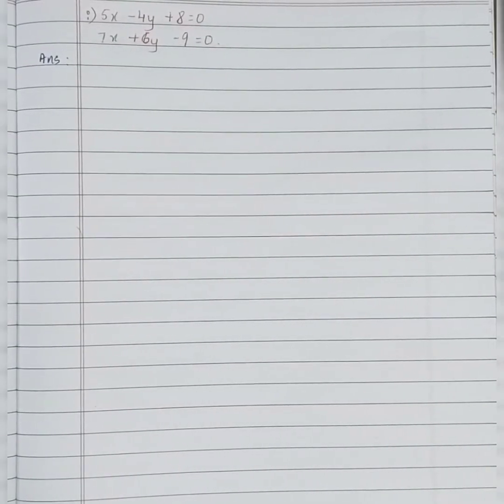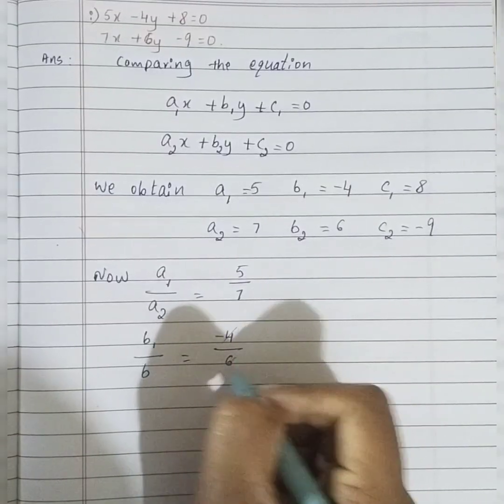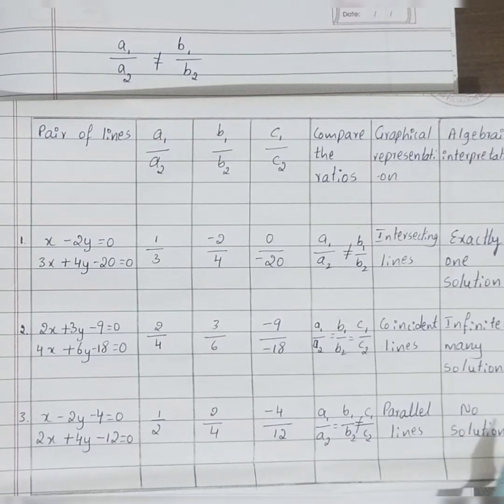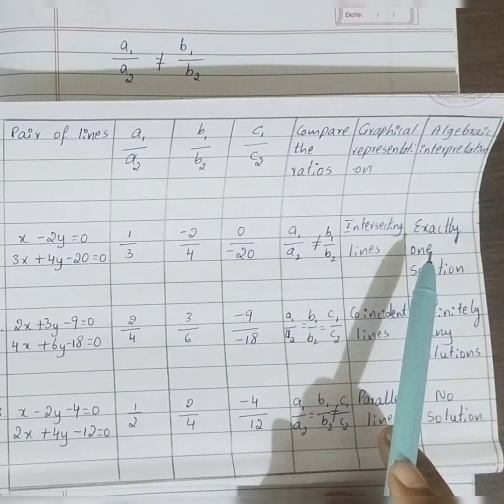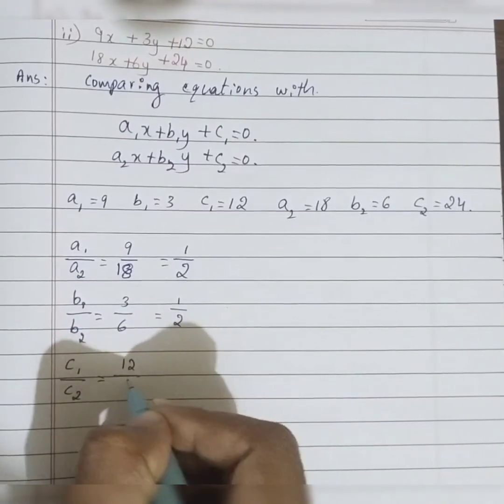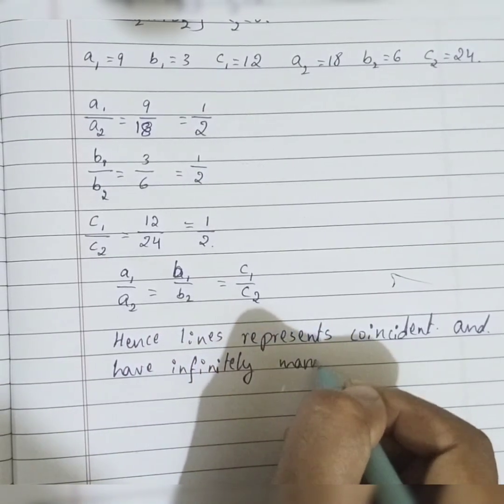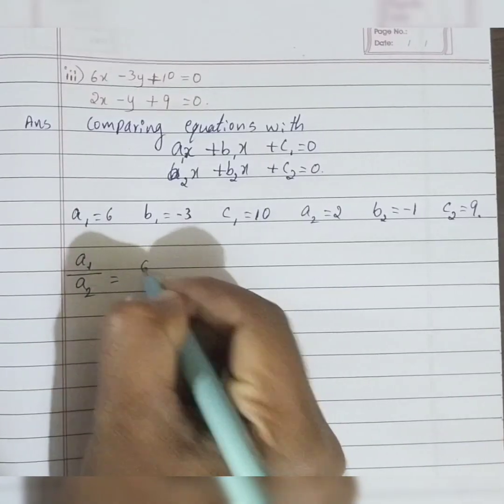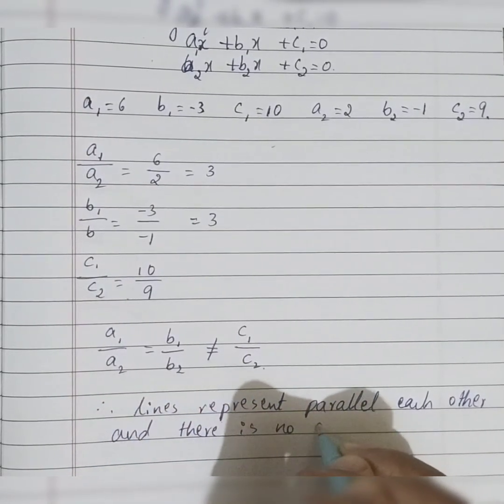Class 10 maths exercise 3.2 Pair of linear equations in two variables question 2 full answer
Class 10 maths chapter 3. Pair of linear equations in two variables exercise 3.2
2. find out whether the lines representing the
following pairs of linear equations intersect at a point, are parallel or coincident:
(i) 5x – 4y + 8 = 0
7x + 6y – 9 = 0

(ii) 9x + 3y + 12 = 0
 18x + 6y + 24 = 0

(iii) 6x – 3y + 10 = 0
2x – y + 9 = 0